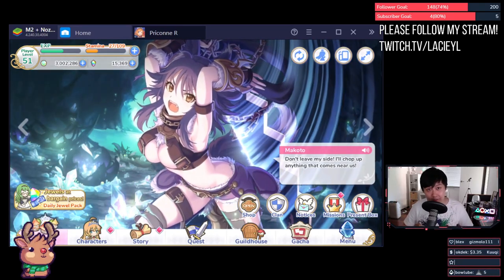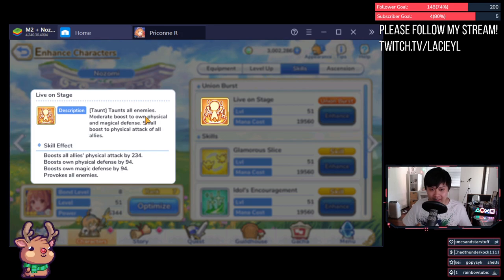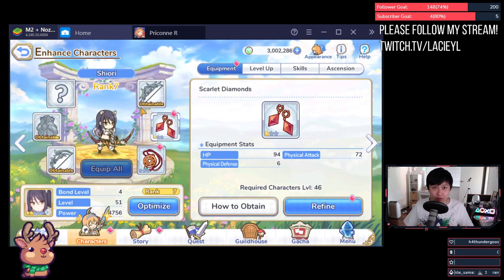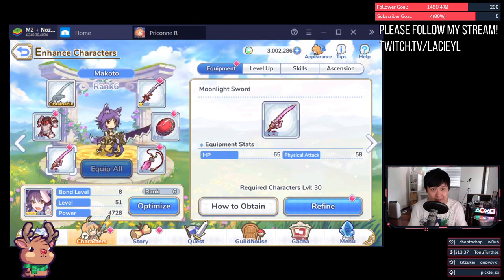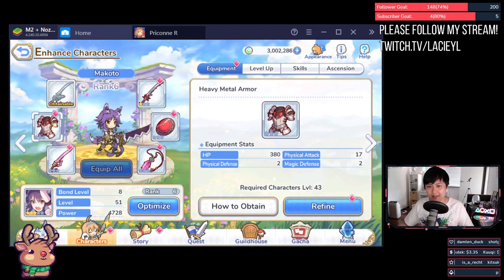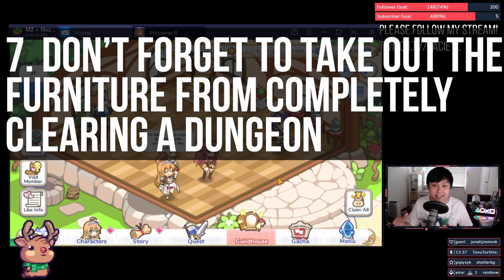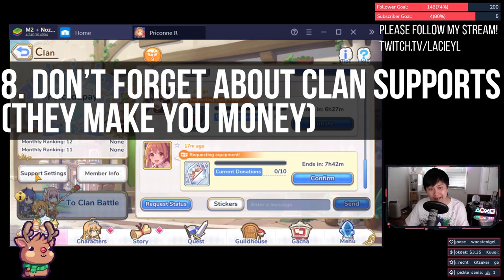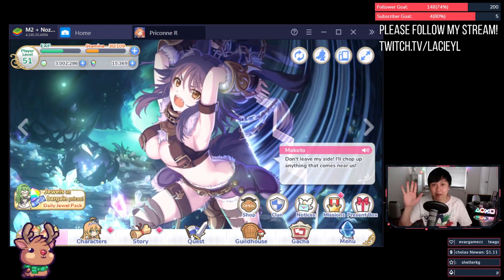[Princess Connect! Re:Dive] 8 Tips That Still Won’t Blow Your Mind (Skill Scope, Refinements, Ammys)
First of all, Merry Xmas, or Happy Holidays to y'all.

Today I've got 8 tips that are decent. Some of them you'll know, but I know others will definitely help you. I'll be covering skill wording, refinements, equipment patterns, divine amulet farming, farming big mana from your supports, and more.

I hope you guys like this video and get something out of it. If there's anything else that you'd like to know, please drop it down in the comments and I'll answer your questions. Maybe I'll make a video out of it.

Take care,
Lace.